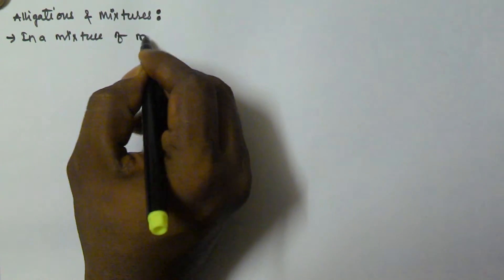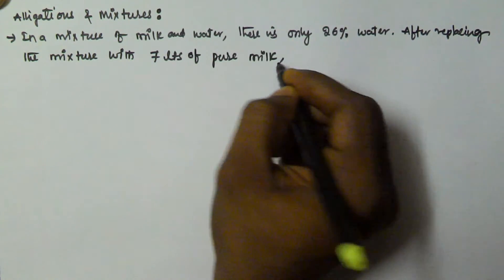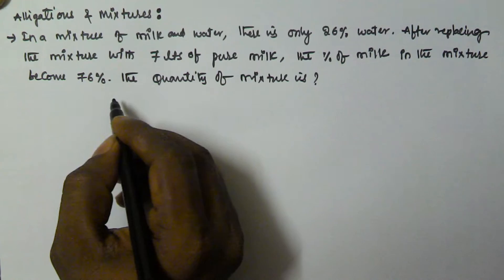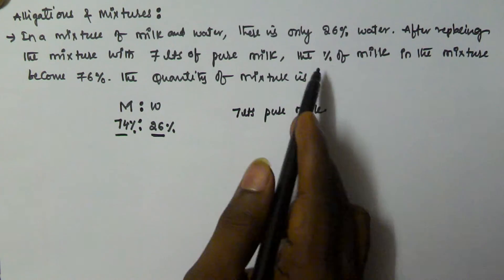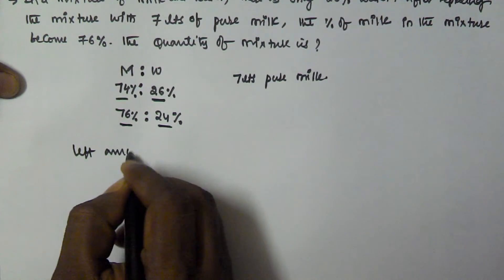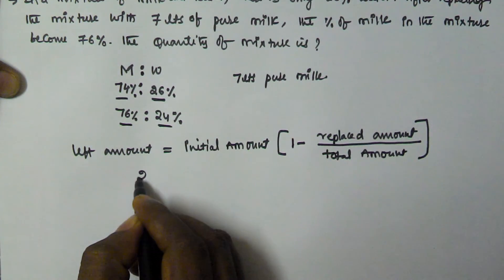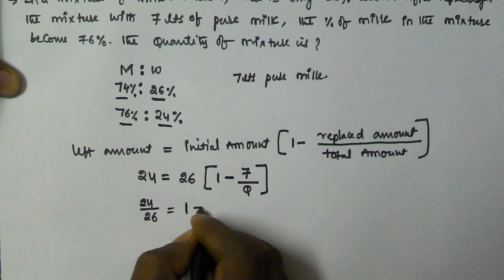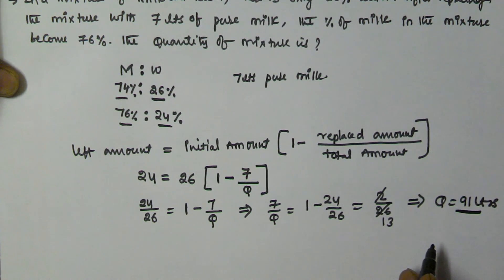Alligation and Mixture Tricks | Part 10